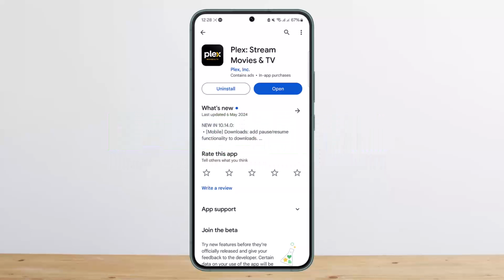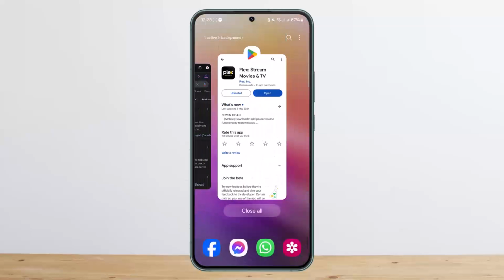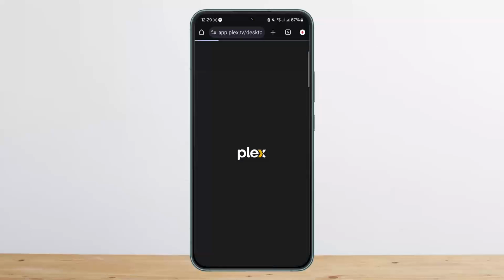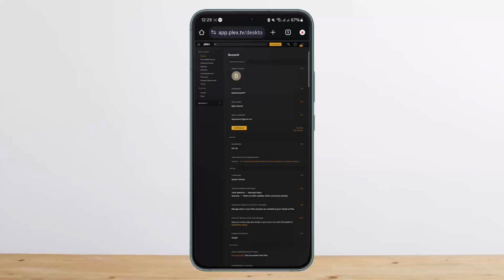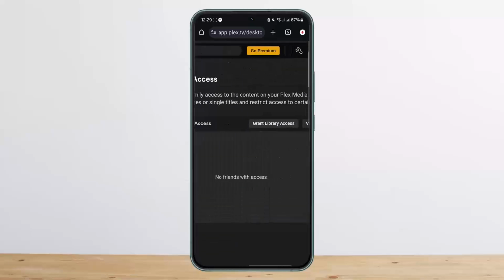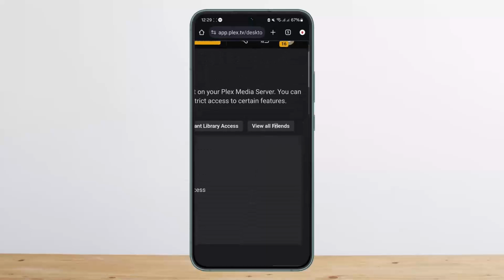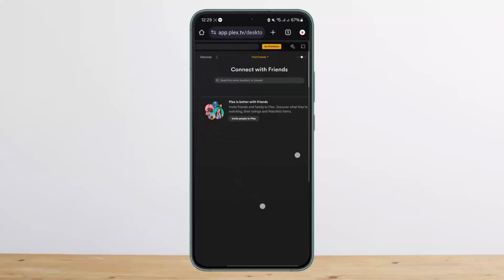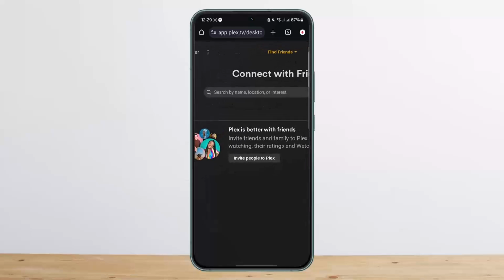Plex - How To Add Friends !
In this tutorial video, I will simply show you how to add friends on plex. So just make sure to watch this video till the end.

~ Video Chapters:
0:00 Introduction
0:35 Add Friends On Plex
1:24 Outro